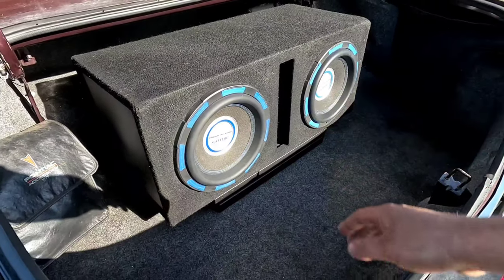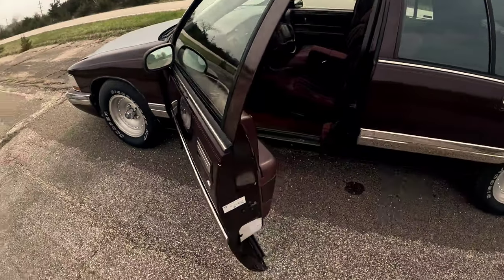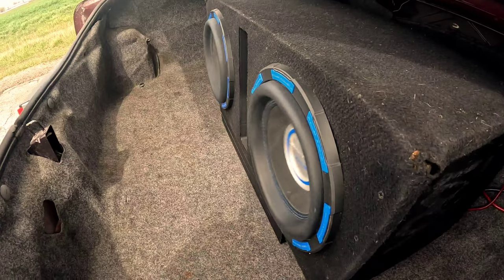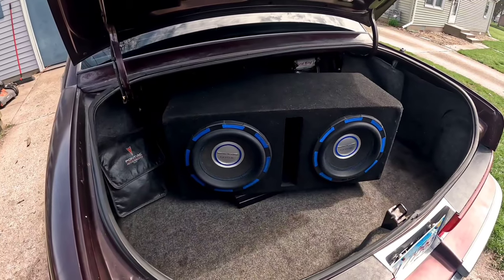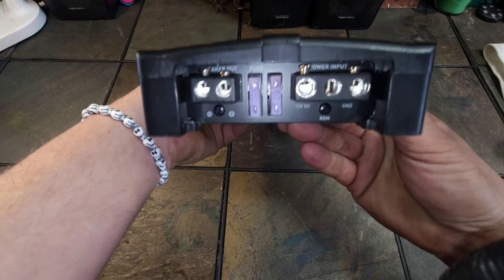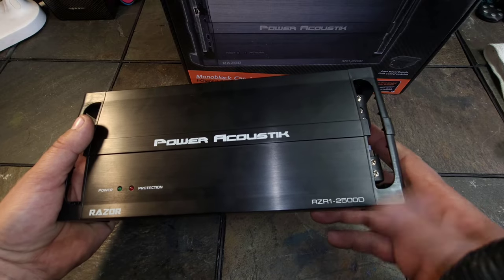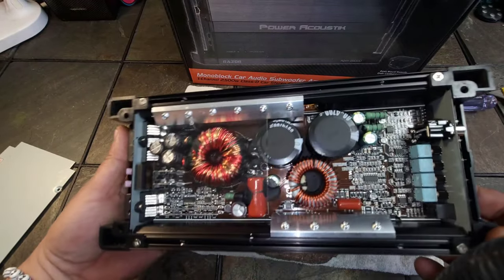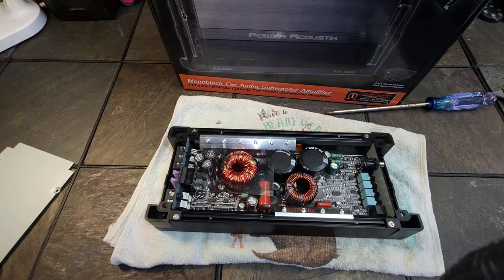Power Acoustik is LYING to You.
The Power Acoustik RZR1 monoblock amplifier has now supposedly been upgraded to be stable at 1 ohm! We will put it through an endurance test to see if it will be stable at 1/2 an ohm!!!  after the test, we will open it up and see if anything has changed internally.
Power acoustik amp from Walmart
Power acoustic one ohm Stable